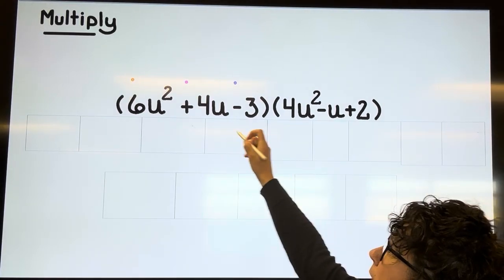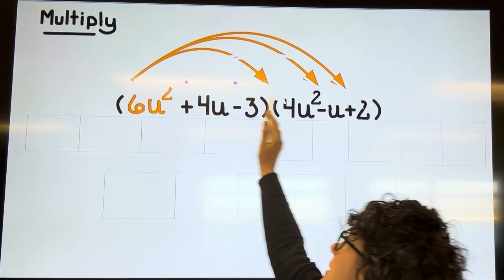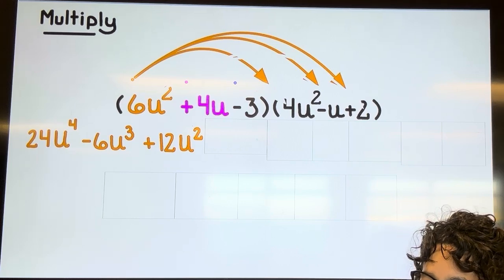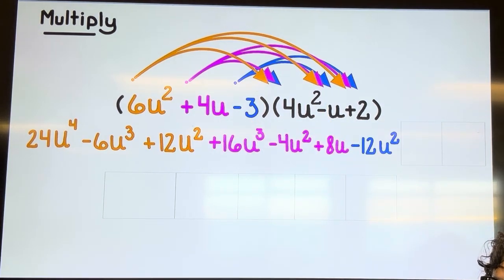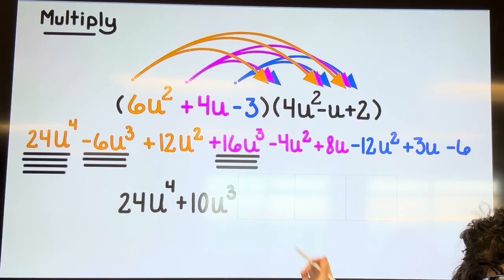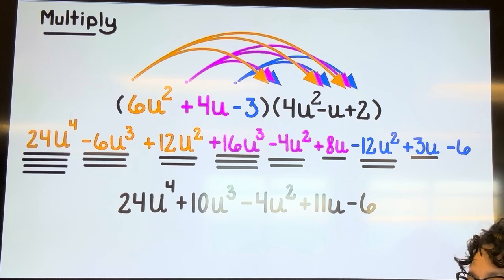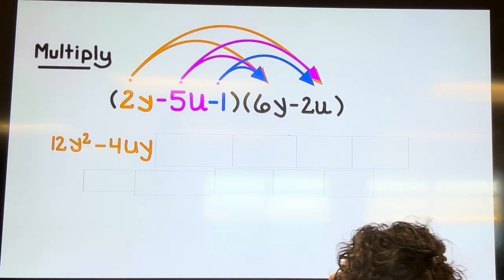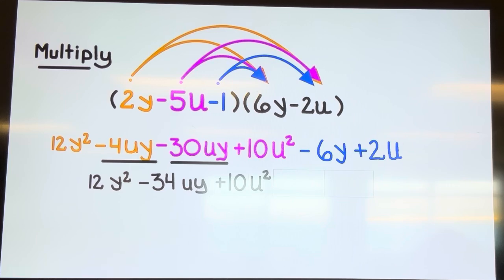Multiplication involving binomials and trinomial in one variable